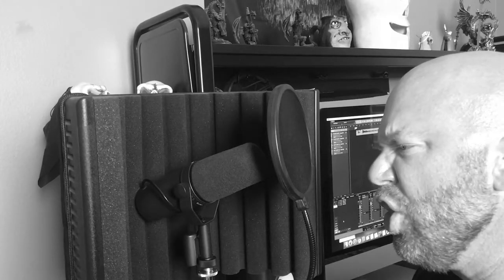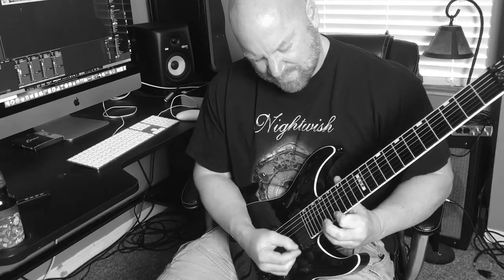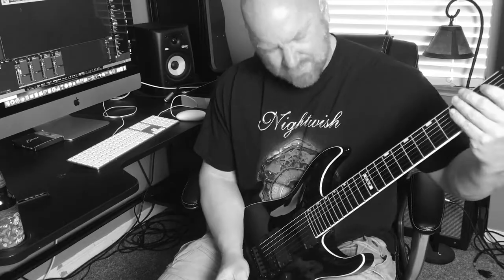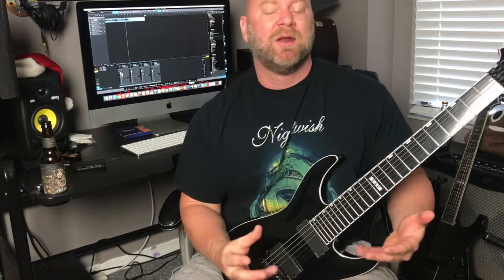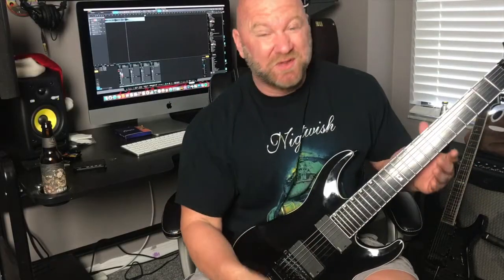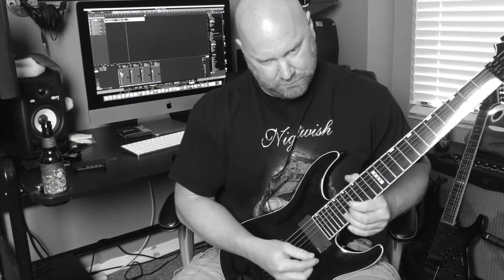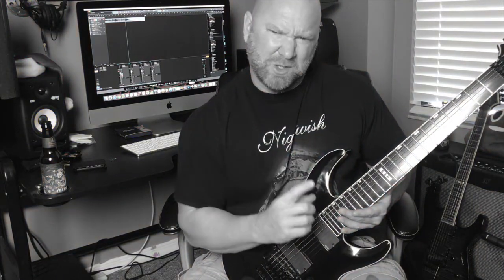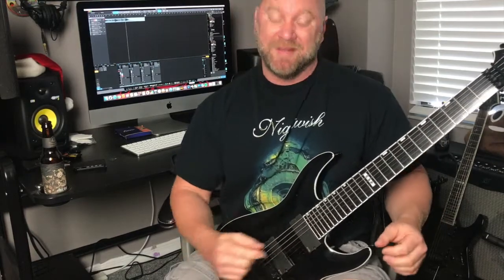Melodic Shredding Lesson: How to be a Better Guitar Player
In this guitar lesson video, I'm showing you a melodic shredding lesson that will help you play and write better guitar solos.

This lesson is broken down into 2 concepts, using 2 techniques:

Concepts:
1) Melodic solos
2) Shredding (learn how to shred!)

Techniques:

1) Sweep picking/sweep arpeggios
2) Speed picking

You will learn how to combine all of these to form the best guitar solo you've ever played.

I also explain the importance of melodic guitar playing. This will help you become a better guitar player, musician and songwriter!

I hope you enjoyed this Melodic Shredding lesson.

Jason